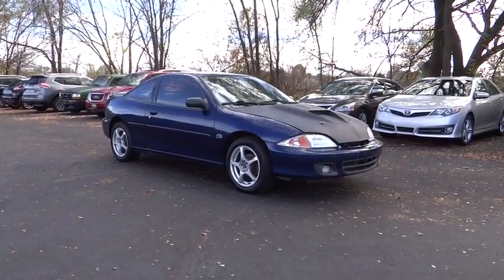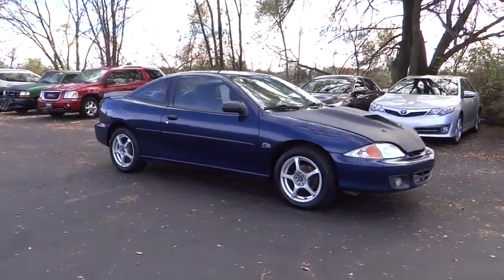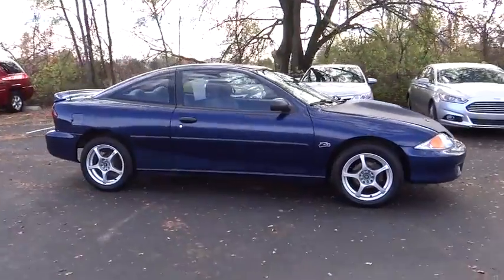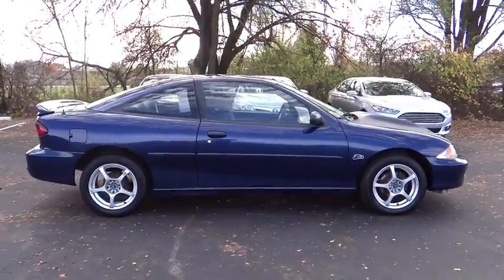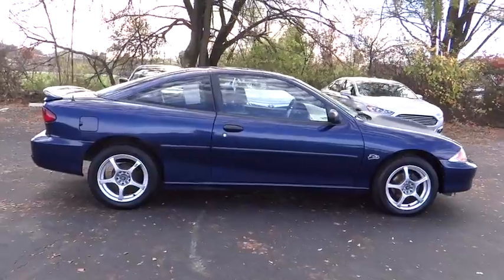2001 Chevrolet Cavalier For Sale Columbus, Zanesville, Newark, OH Coughlin Newark NG8222A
2001 Chevrolet Cavalier
2001 Chevrolet Cavalier 2dr Cpe Z24 - Stock#: NG8222A - VIN#: 1G1JF12T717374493

LOOKING FOR A FUN AND SPORTY RIDE FOR EVERY SEASON? CHECK OUT OUR 2001 CHEVROLET CAVALIER Z24 HAVING 2 DOORS MAKES THIS VEHICLE A LITTLE MORE SLEEK! IT COMES WITH GREAT FEATURES INLUDING: AFTERMARKET WHEELS, HOOD AND EXHAUSTCOME CHECK OUT THIS COUPE TODAY! YOU WON'T WANT TO WAIT!Please call or e-mail first for the best and quickest information. to see more of this store